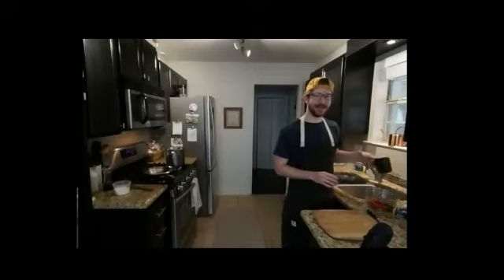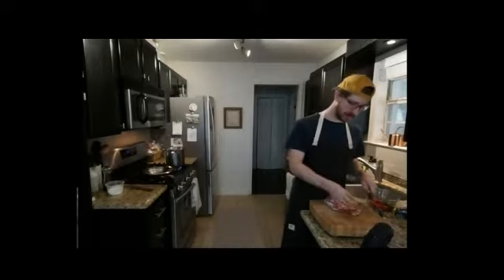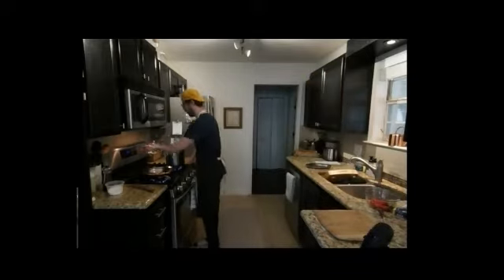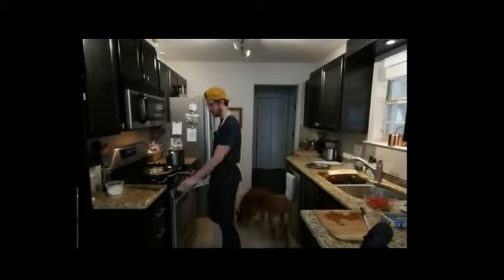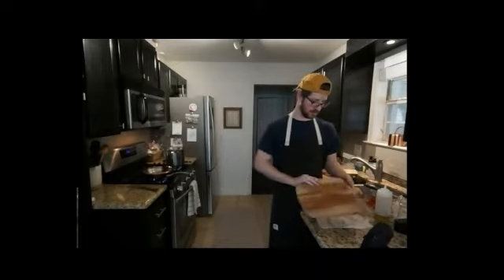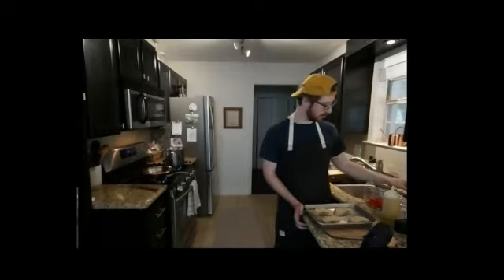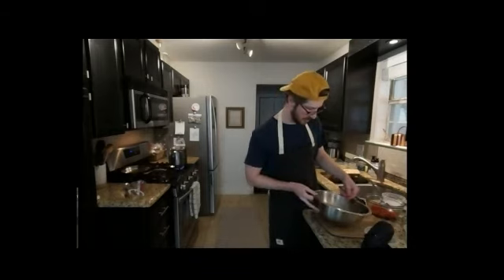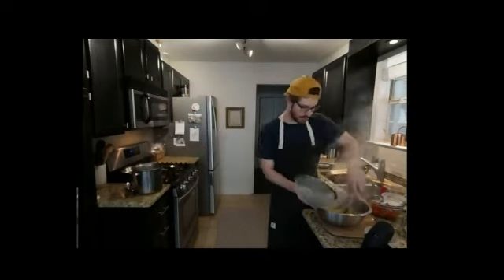Virtual Cooking Class with Cameron Marti - Carbonara and Bruchetta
Thank you Cameron for sharing this delicious recipe for two with us!

Here is the recipe:

8oz of Pasta (Spaghetti, Bucatini, Linguini)
6oz of Bacon, Pancetta or Guanciale (Could also be Mushrooms)
1/3 cup of Grated Parmesean/ Pecorino Romano
2 Egg Yolks + 1 Whole Egg (If recipe is doubled, only double the yolks)
Pasta Water to Taste

Get a skillet over medium-low with your pork product. Let that slowly brown and render that fat from the bacon. When it is cooked, strain your bacon and put that aside for later.
Cook your pasta in salted water to the time on the package. The next few steps will take place while the pasta is cooking!
Shred your cheeses on the fine side of a box grater. Separate the yolk from 2 eggs using your hands, put those into a large mixing bowl. Add one whole egg and mix them together. As the pasta gets close to done, save a half cup of pasta water just in case you need it to thin out the sauce later.
When your pasta is cooked, strain and immediately add to the mixing bowl with the eggs. The residual heat from the pasta will cook the eggs but it is important that you mix them together vigorously. The sauce will start to come together as you mix, as you do, add your bacon and cheeses. Keep mixing until all the cheese has melted into the sauce and give it a taste. If it is too thick, add a little bit of the reserved pasta water.
Once the sauce has come together, add a lot of fresh ground black pepper. I like to be able to see pepper on every piece of pasta. This is another good time to taste until you have the pepper correct, it should taste peppery enough to cut through all the richness from the cheese and egg.
Put that into a bowl, top with a little more cheese and pepper and you are all set to eat.